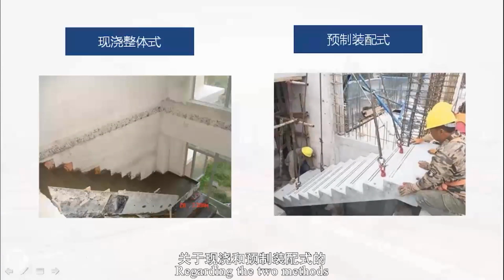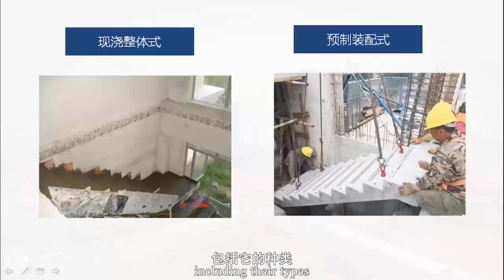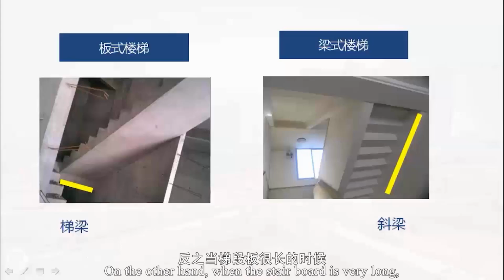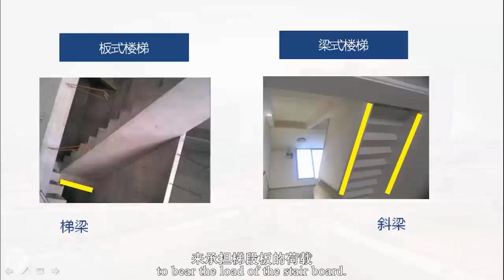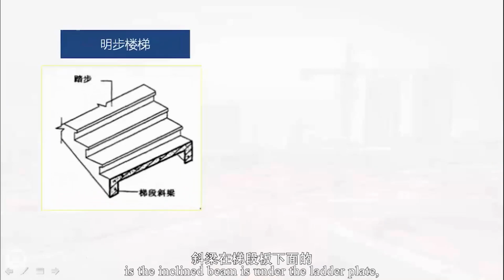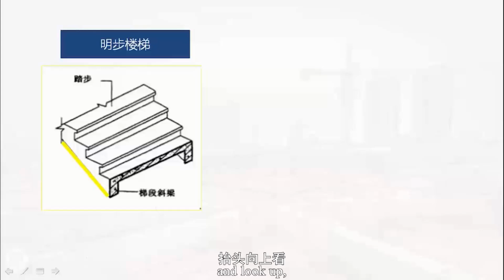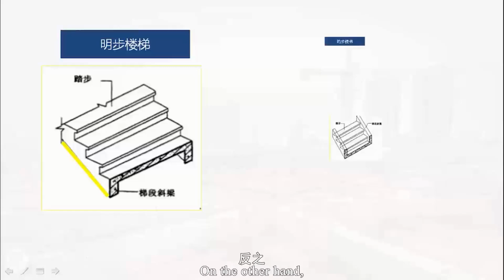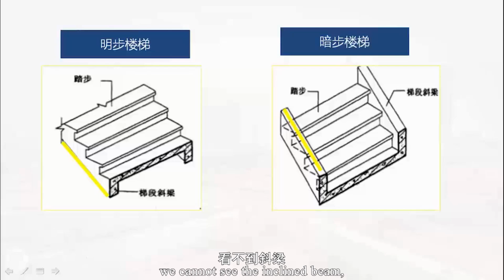5 3Cast in situ reinforced concrete staircase